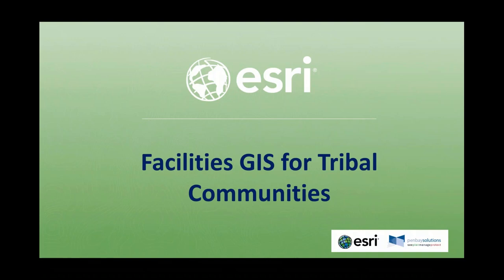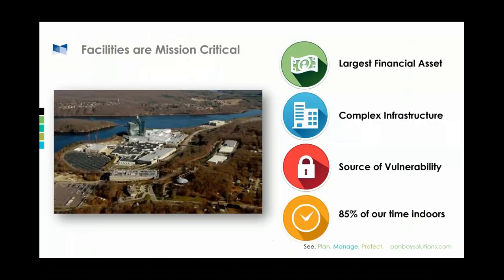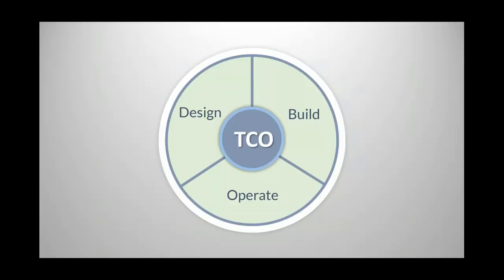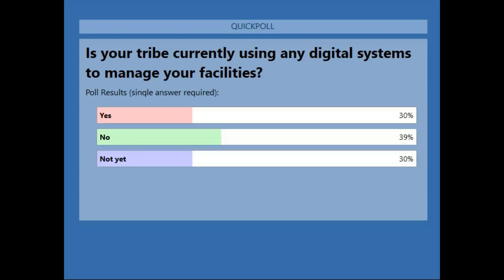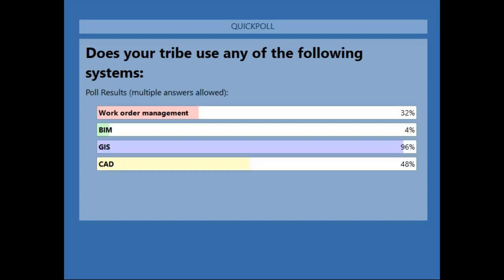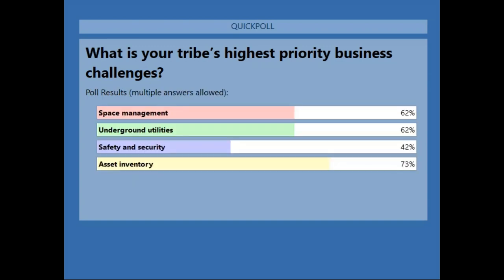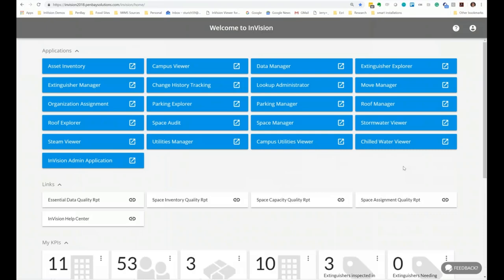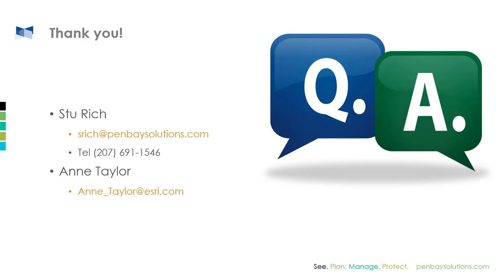Facilities GIS for Tribal Communities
GIS provides a holistic approach to facilities management. Location gives your organization the ability to create order out of your complex facility data. The most critical challenges focus on how to optimize, sustain, and secure strategic facility/real property assets throughout their life cycles in a scalable and cost-effective manner. There are advantages to being able to understand, manage, and use all your workplace operations and assets.

Watch this session from Esri and PenBay to learn more about how GIS can save your tribe money, protect people and assets, and create safe and productive environments for visitors and workers.